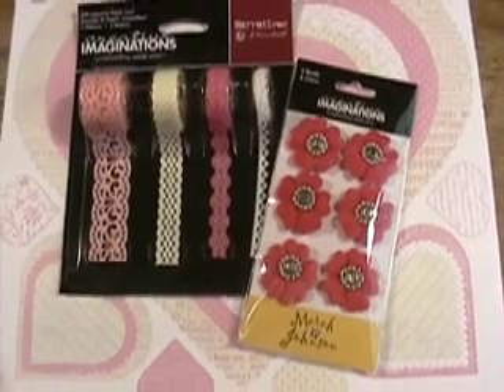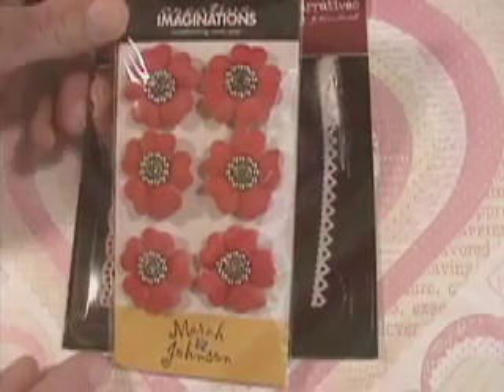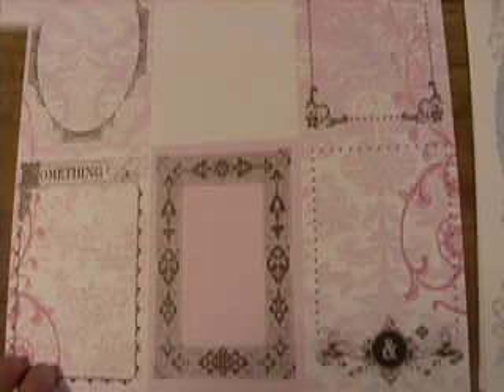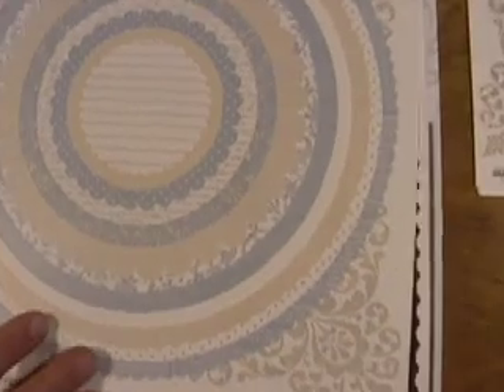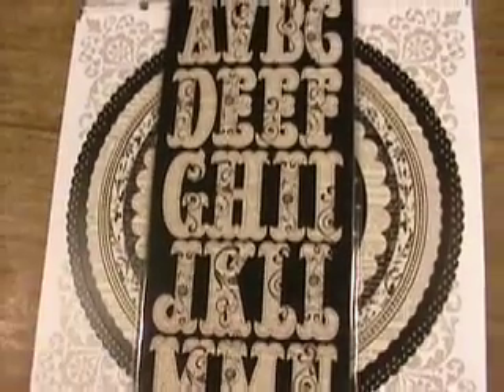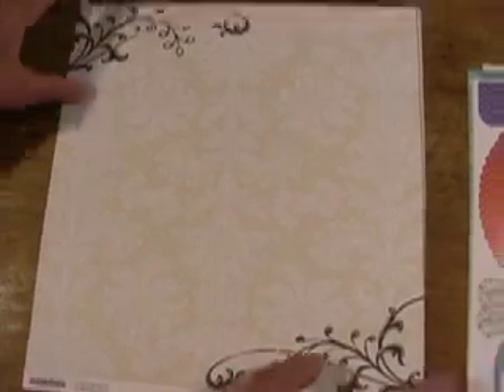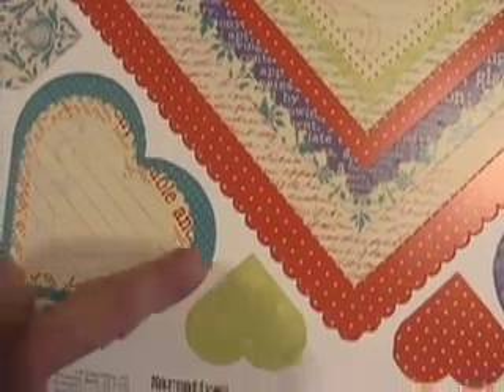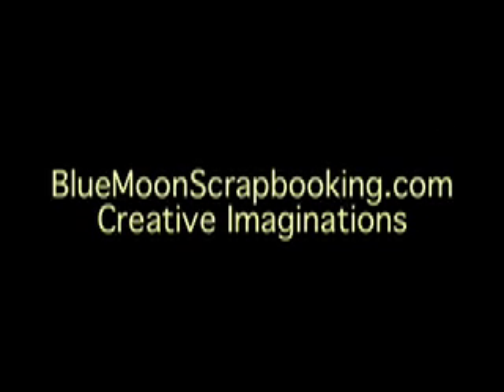Scrapbooking with the new Fall 2007 Narratives.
Scrapbooking with the new Fall 2007 Narratives by Creative Imaginations. Four beautiful lines by Karen Russell.